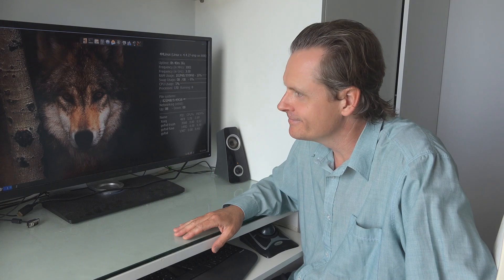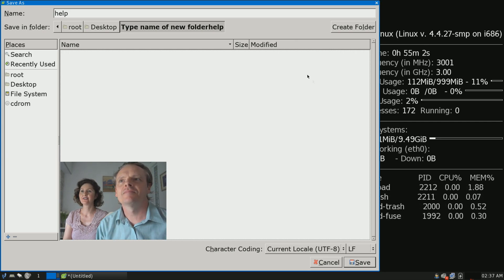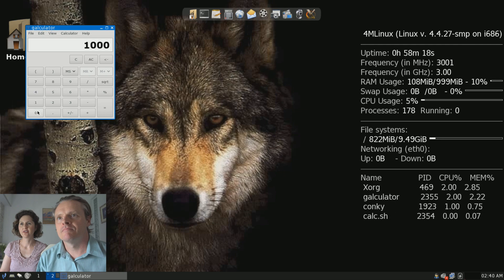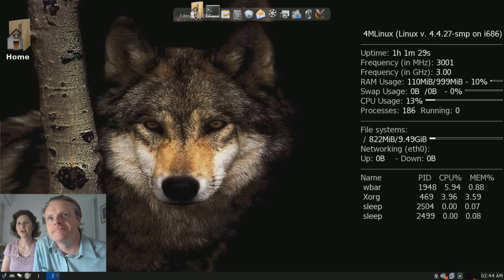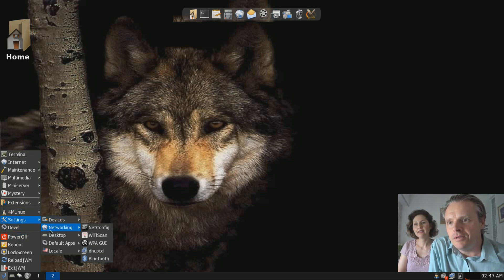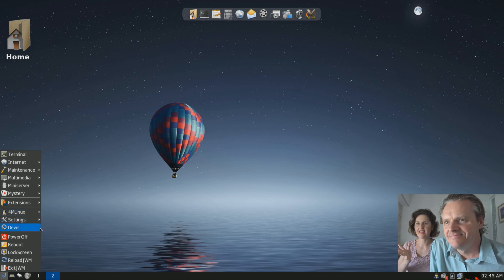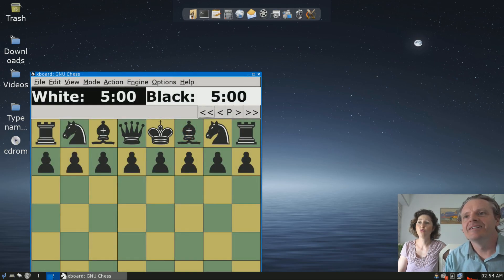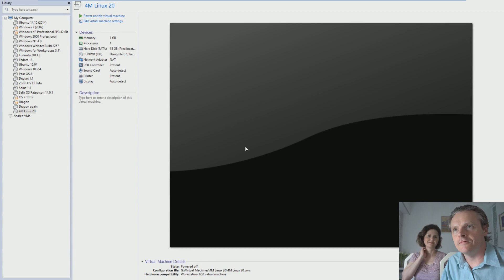Mum Gets Dad To Try Out 4MLinux 20.0 (2016)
Time for Diana to have a go in the Host Seat. Will she be able to host an episode of OSFirstTimer? So far she has somewhat managed to set up an operating system for Ben to try out

Now... Time for the continuation of the last episode! Go Diana!

Tasks Given:
- What time is it?
- Write, save, open and delete a text file.
- Calculate... I'm not even going to bother!
- Change the desktop background.
- Kill a Penguin
- Shut down the computer.

The mother in this video uses Windows 10 (2015) as her main os however she has installed the classic shell due to her Metro Hate. Would you like to see her try out Linux, Mac, Windows or other operating systems through history such as AIX 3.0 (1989)? Then give your suggestions in the comments section. Give this video lots of likes, views, favorites and comments if you want my mum to try out other operating systems. I am open to any operating system suggestions you give especially if these videos go slightly-viral (over 100,000 views). This channel is dedicated to me "introducing" people (mum, dad, me) to different operating systems they have never used before and leaving them to suffer in confusion struggling to do anything in an unknown computer environment... or see if these other operating systems are better than Microsoft Windows...